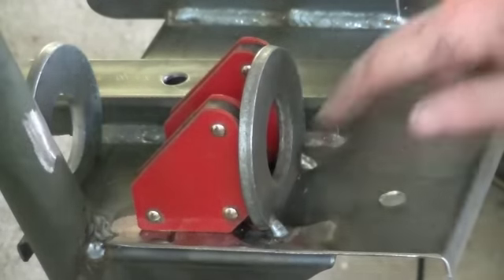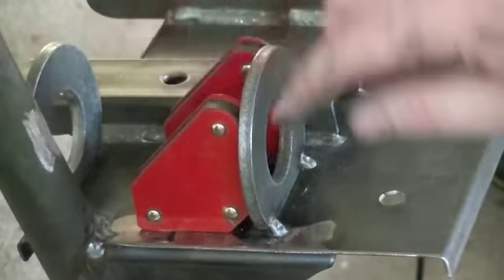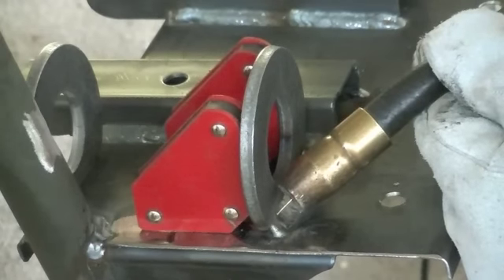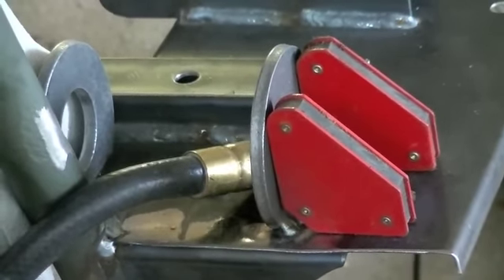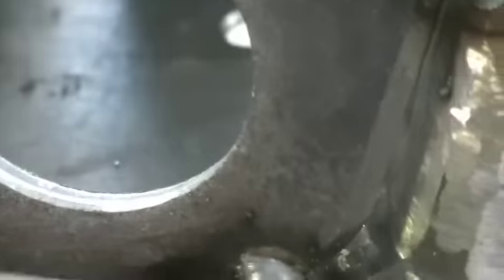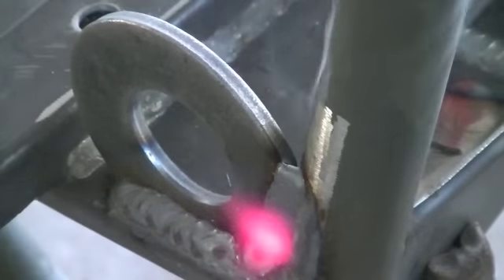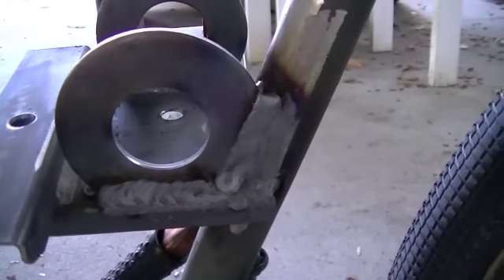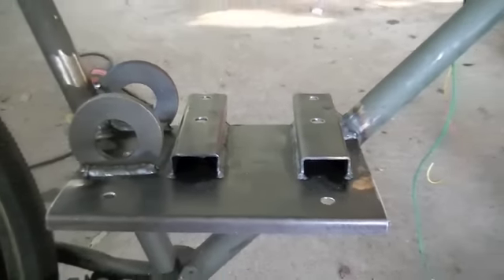Part 12 Motorized Bike | 3HP 4 Stroke Engine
Part 12 of swapping a 3hp 4 stroke into my bicycle.